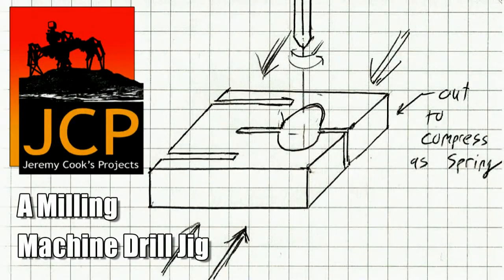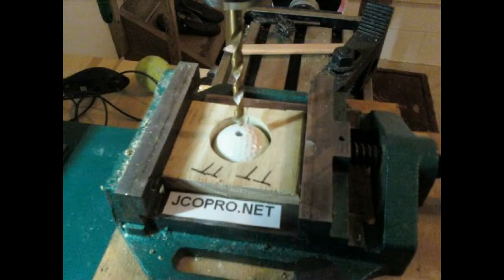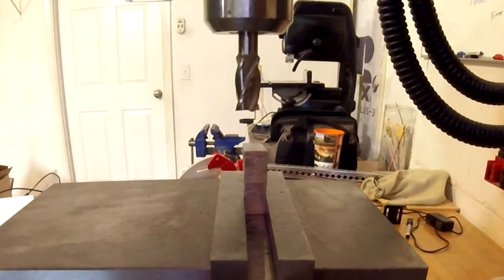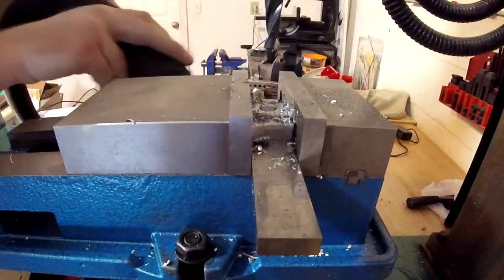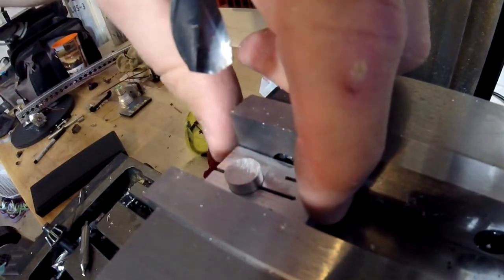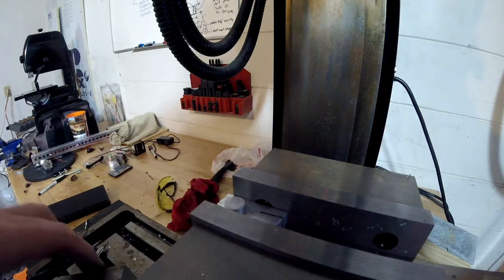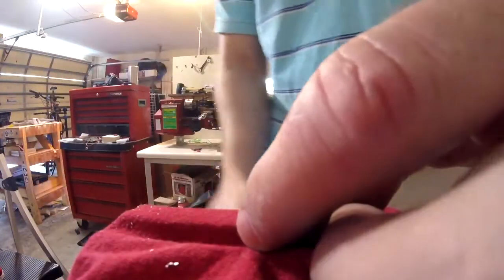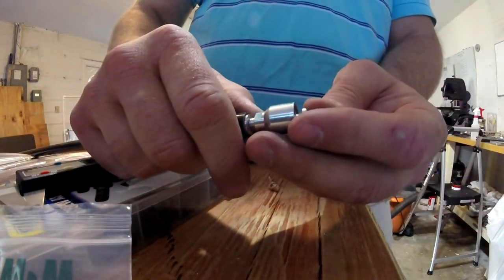Drill Fixture for Cylinder on Milling Machine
A fixture, or "jig" made to drill short rods, or plugs on my milling machine. Uses a series of cuts to act like a spring, allowing me to line up successive cuts accurately. Jigs like this would be useful any time you need to drill a cylinder or sphere on a milling machine or drill press.